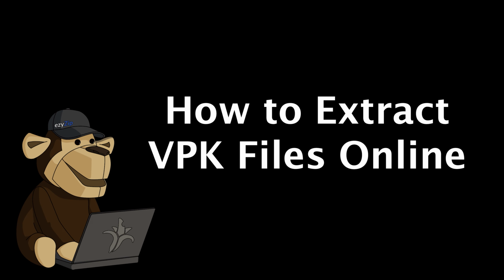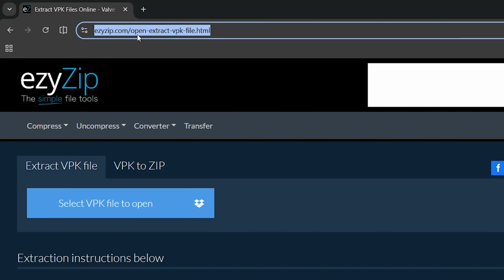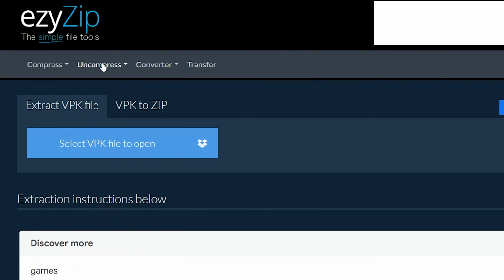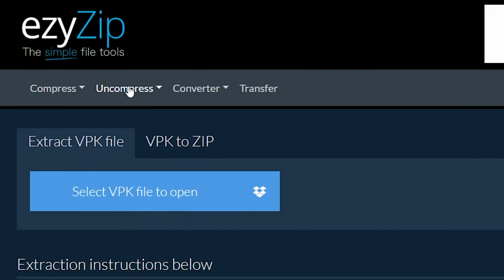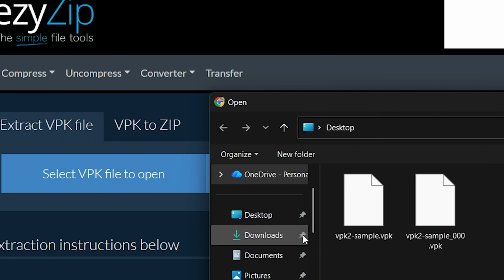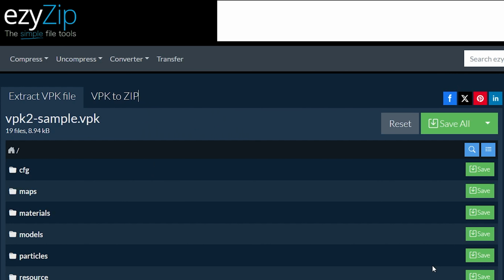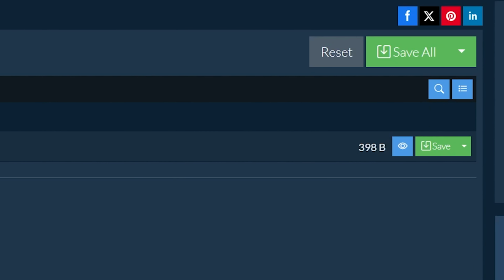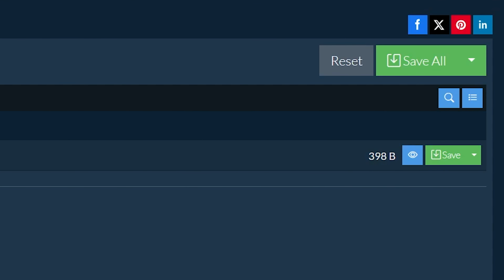📦 How to Extract VPK Files Online Free | No Software Installation Required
This step-by-step tutorial shows you how to easily open and extract VPK (Valve Pak) files online—no installations, no delays, just clean and quick file handling! Perfect for managing VPK game asset files when you're short on time or tools.

SIMPLE EXTRACTION PROCESS:

1. Upload your VPK file – click "Select VPK file to open" or simply drag and drop it into the upload area.
2. Wait a moment – automatic extraction kicks off!
3. Click the green "Save" button to download any extracted file directly to your device.
4. BONUS: Click the blue "Preview" button to view compatible files in-browser before downloading.

⚠️ MULTI-VOLUME FILES: VPK files can sometimes consist of multiple files, such as index, metadata, or additional volume parts. If that is the case for your file, make sure to select ALL related files together. Otherwise extraction may not work correctly.

Why use an online VPK extractor? No installs? No problem! Extract VPK files from any device, anywhere—all with just a few clicks and no software fuss.